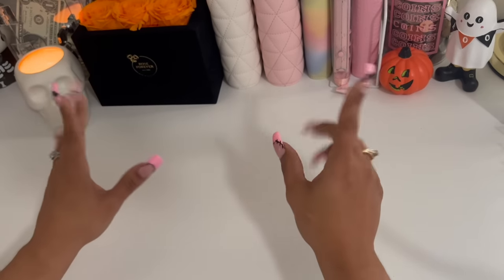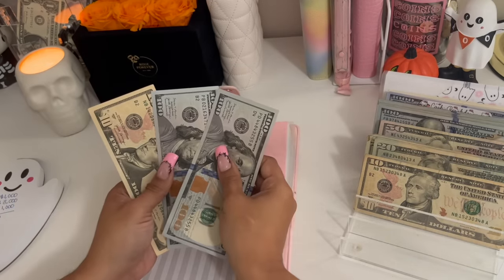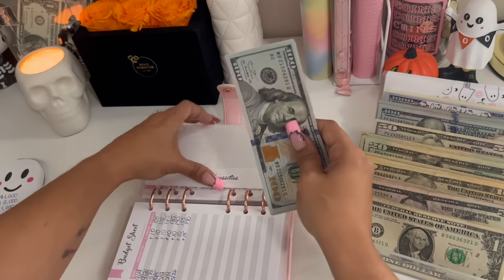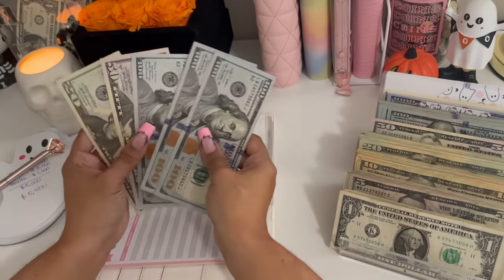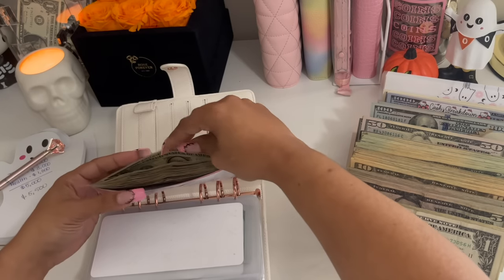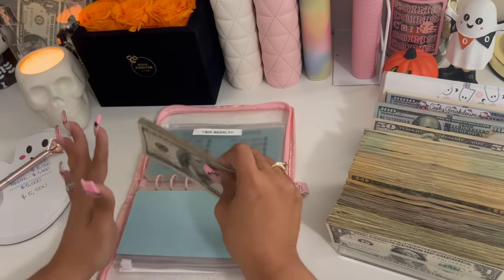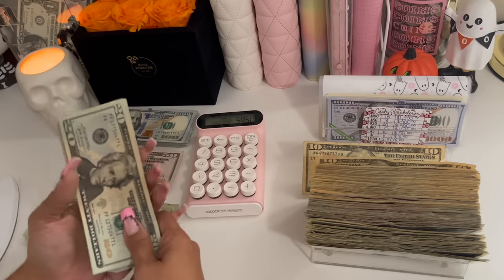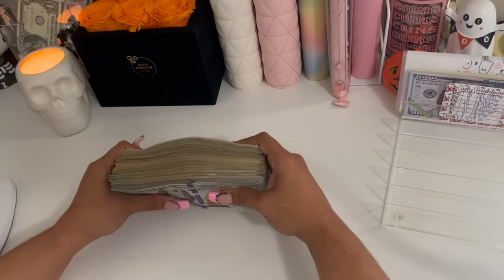CONDENSING ALL OF MY SINKING FUNDS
My Instagram (SHOP MY INSTASHOP & DM ME TO ORDER)

Katii Budgets
COIN JAR

LADYBUG BUDGETS CASH BREAKDOWN DIGITAL DOWNLOADS

ZIPLESS ENVELOPES

ZIPLESS ENVELOPES

AMAZON CASH WALLET

ACRYLIC BANK

SHARPIE NEON MARKERS

Lined Note Pages

My New Calculator

My Old Calculator

Clear acrylic cash tray

Cell phone holder I use to film